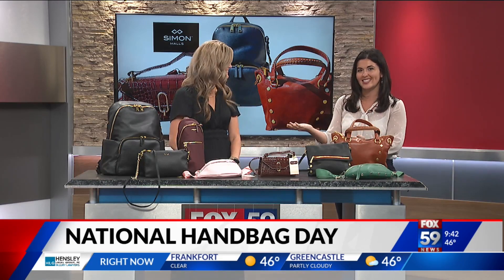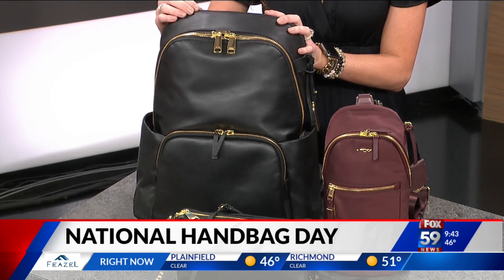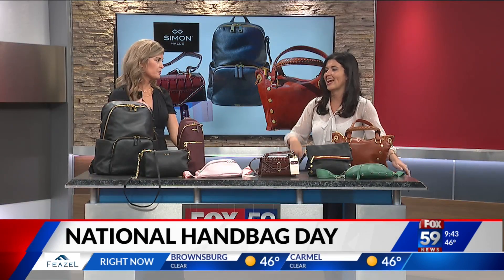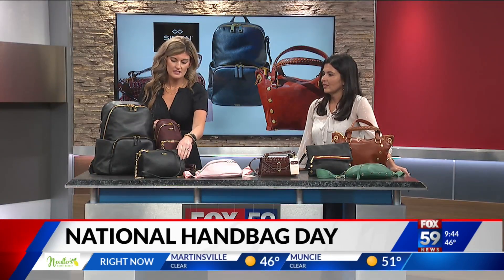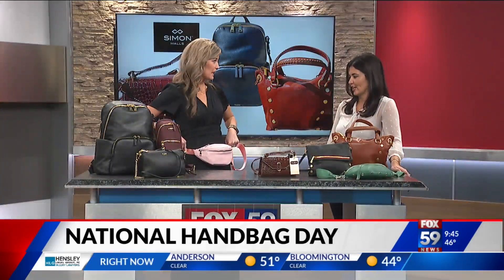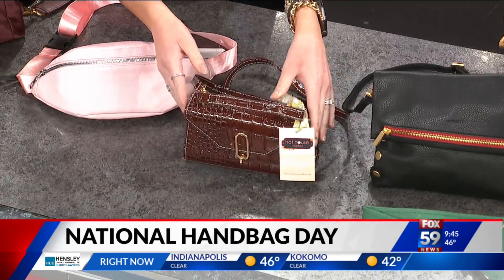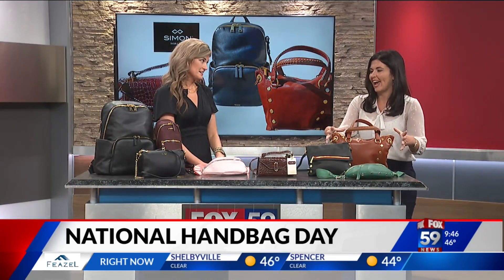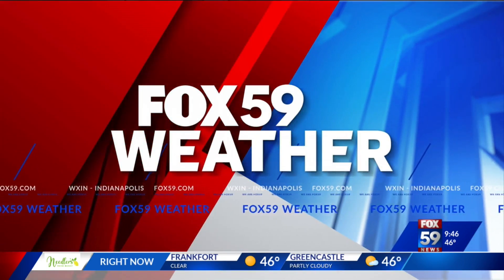Celebrating National Handbag Day with Simon Malls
New Event